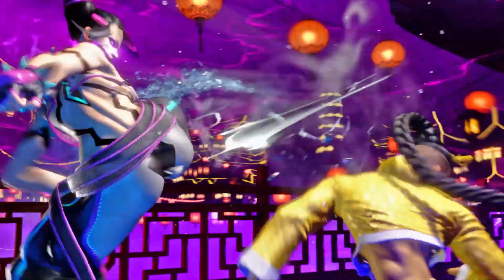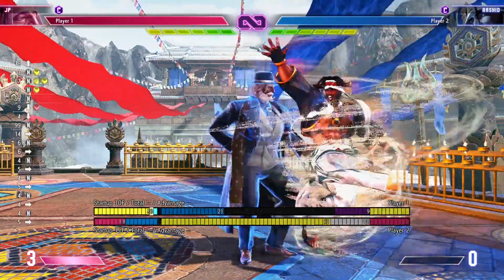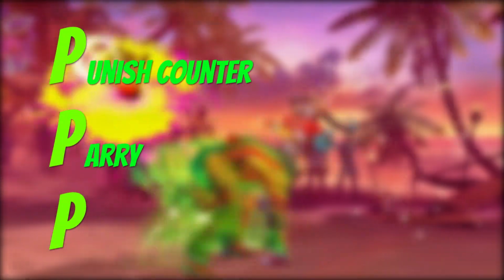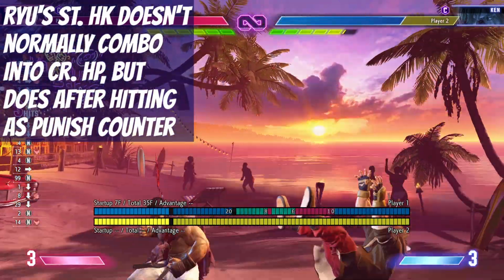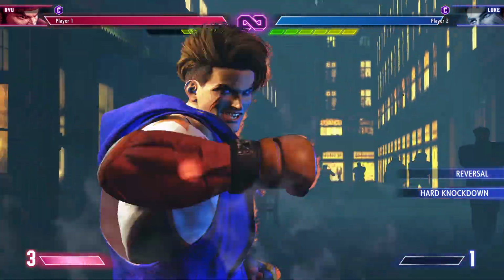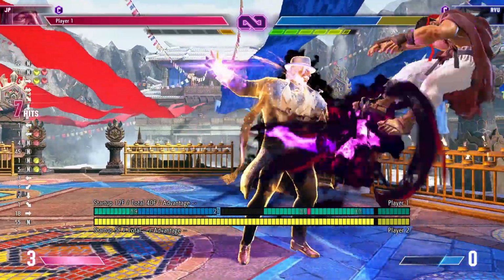How to PUNISH EVERY SUPER in Street Fighter 6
Ever missed a huge opportunity to punish a blocked or parried Super in SF6 because you didn't know how many hits to block or how much time you had? Never let it happen again with this guide to punishing all Super combos (up to and including A.K.I.) in Street Fighter 6!

LIKE, SUBSCRIBE, and HIT THE BELL NOTIFICATION BUTTON to help us grow this YT venture and so you'll always know when a new EventHubs video is ready for you to view!

Timestamps:
00:00 - Intro and important punish information
02:25 - Ryu's Supers
02:54 - Ken's Supers
03:19 - Luke's Supers
03:42 - JP's Supers
04:01 - Dee Jay's Supers
04:20 - Juri's Supers
04:45 - Cammy's Supers
05:01 - Chun-Li's Supers
05:21 - Guile's Supers
05:39 - Blanka's Supers
05:56 - Jamie's Supers
06:26 - Dhalsim's Supers
07:17 - E. Honda's Supers
07:32 - Manon's Supers
07:53 - Lily's Supers
08:12 - Zangief's Supers
08:38 - Marisa's Supers
09:07 - Kimberly's Supers
09:28 - Rashid's Supers
09:57 - A.K.I.'s Supers